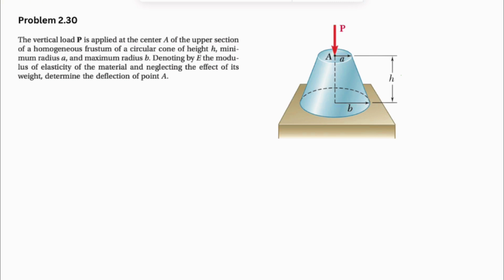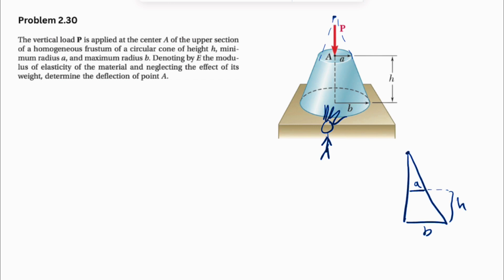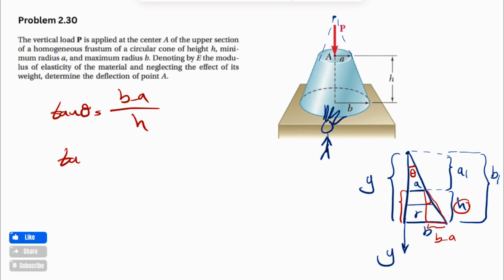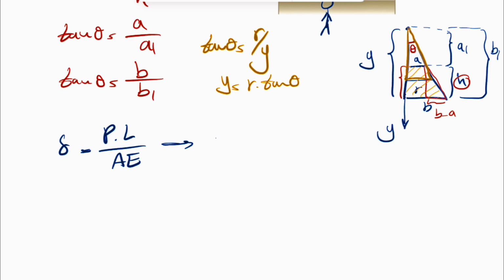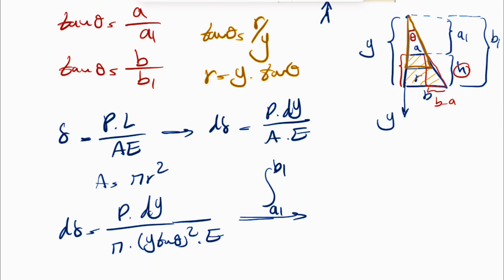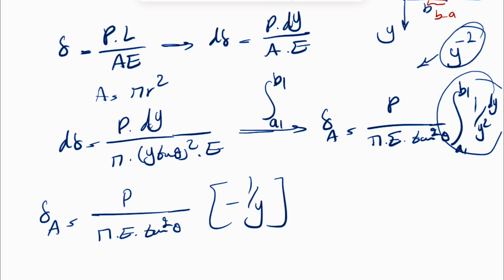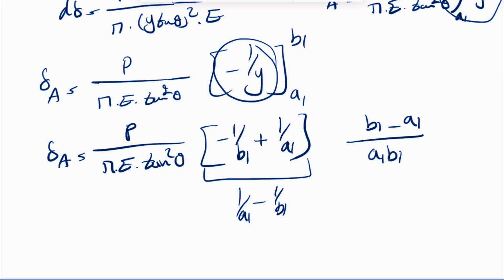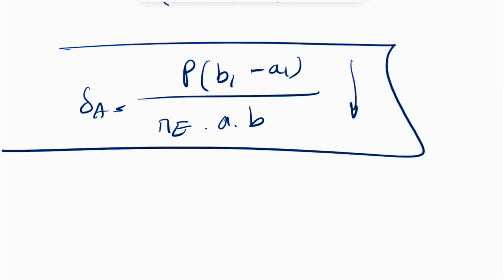Problem 2.30 | The vertical load P is applied at the center A of the upper section of a homogeneous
MECHANICS of MATERIALS - Beer & Johnston & DeWolf & Mazurek - Seventh Edition:

The vertical load P is applied at the center A of the upper section of a homogeneous frustum of a circular cone of height h, minimum radius a, and maximum radius b. Denoting by E the modulus of elasticity of the material and neglecting the effect of its weight, determine the deflection of point A.